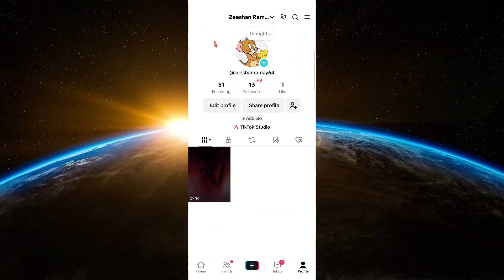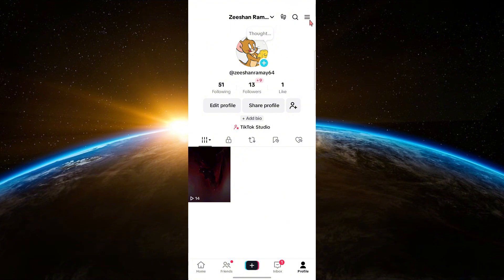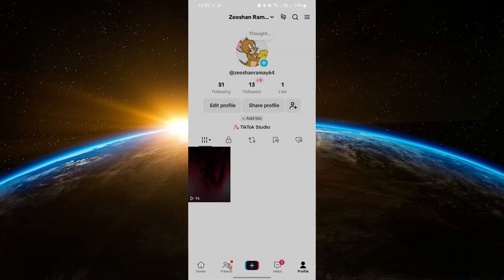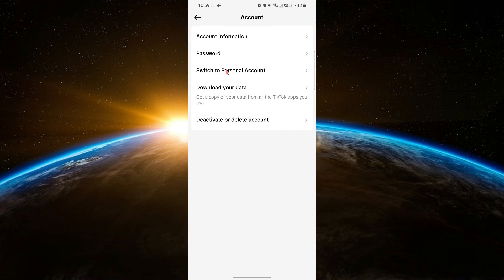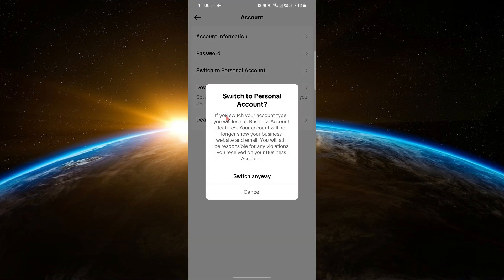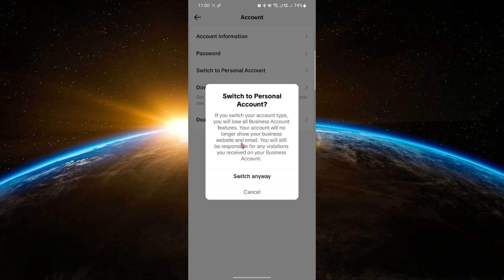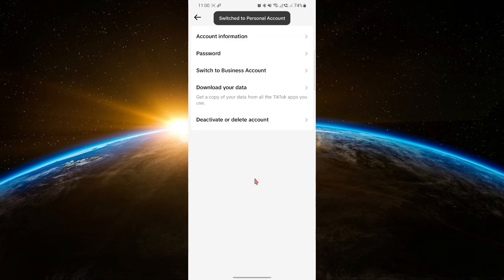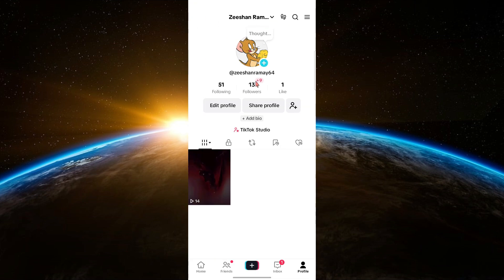How To Switch From Business To Personal TikTok (Quick Guide)